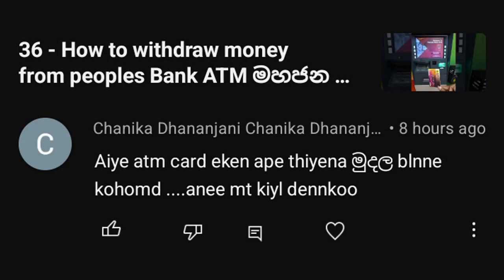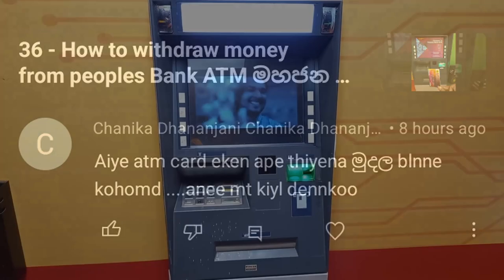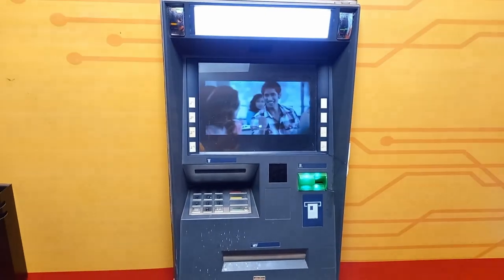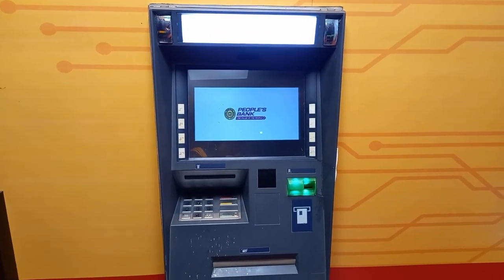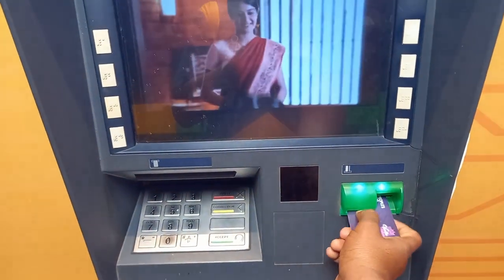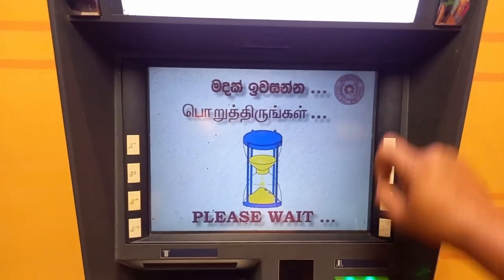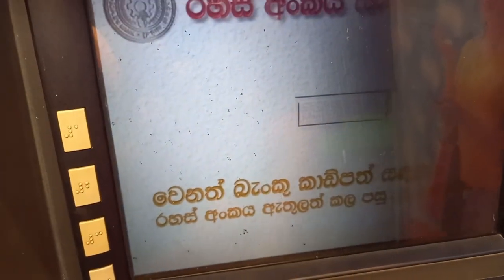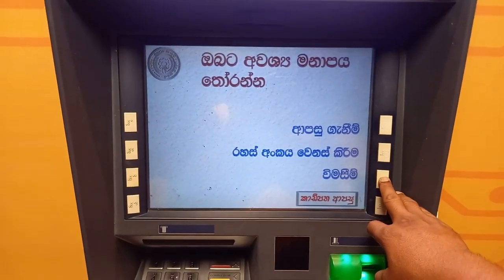How to Check Account Balance From ATM Card - ATM කාඩ් එකෙන්, ගිණුමේ තියෙන මුදල බලන්නෙ මෙහෙමයි.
ATM කාඩ් එකෙන් සල්ලි ගන්න විස්තරේ මෙතනින් බලන්න.